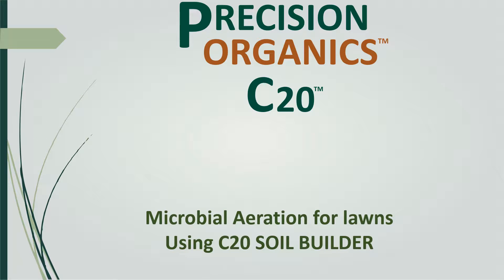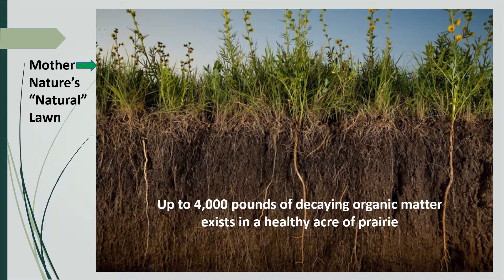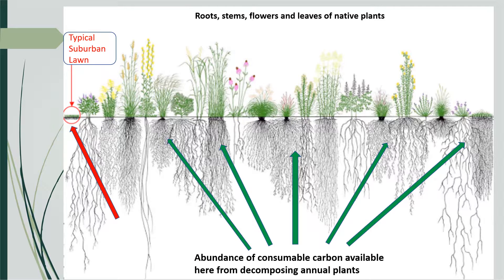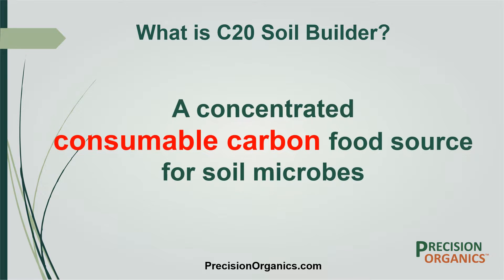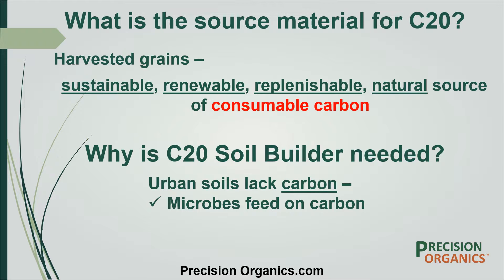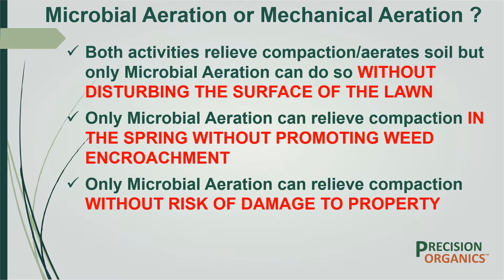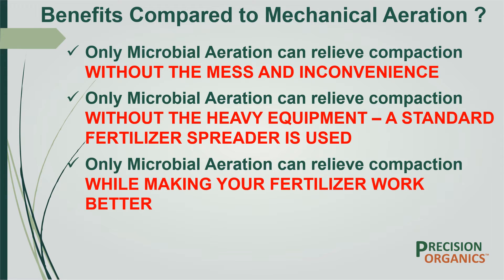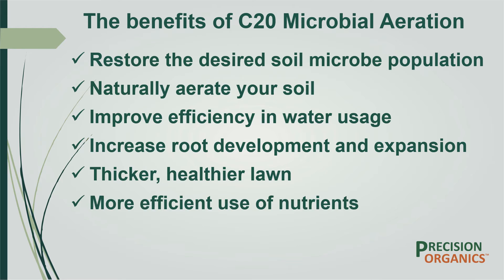C20 Microbial Aeration for Lawns Youtube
C20 Soil Builder can relieve soil compaction without disturbing the surface of the landscape, making it a game changer!  Microbial aeration will improve moisture percolation, root penetration and the uptake of nutrients without the mess and inconvenience of mechanical aeration.